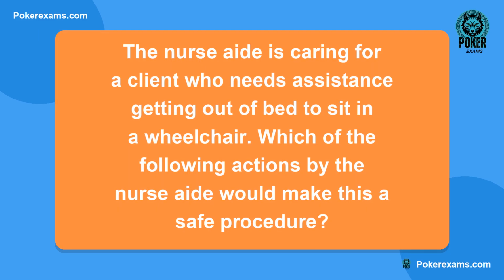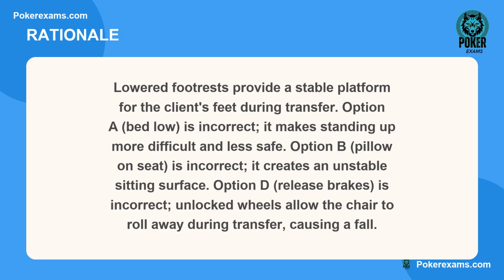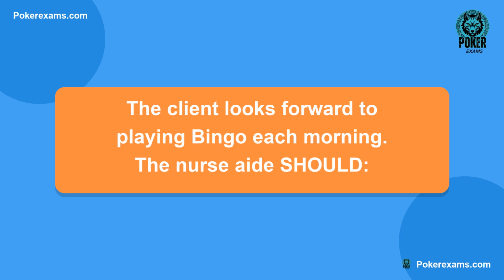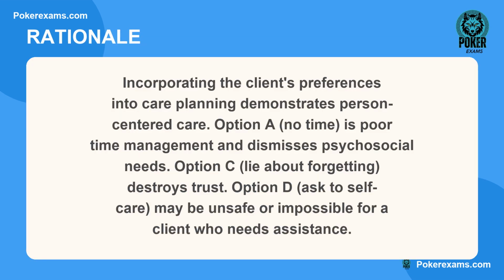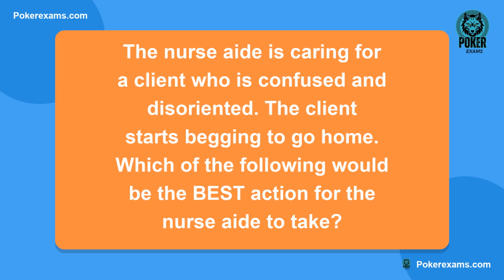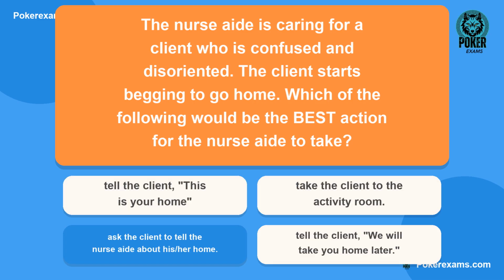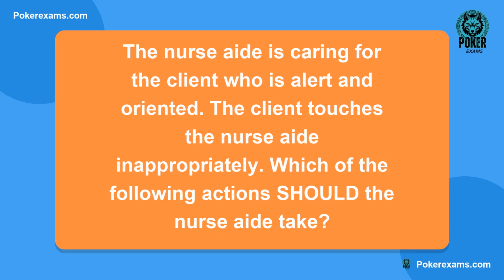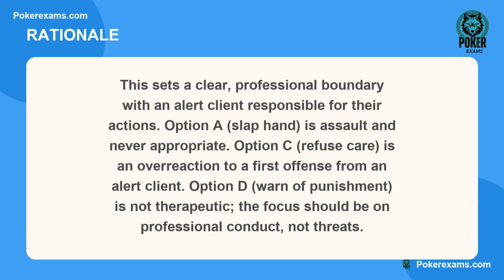Nursing aide exam review question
Preparing for your Nurse Aide exam in 2026? This video is packed with real-style nurse aide exam questions and answers to help you pass the written/knowledge portion on your first try!
These practice questions are based on the latest NNAAP standards (used in most US states), covering key topics tested by Prometric, Headmaster, and Credentia/Pearson Vue. Perfect for nursing assistants studying for state certification.
What you'll find in this video:

Multiple-choice CNA practice questions with correct answers & explanations
Focus on high-yield topics: Physical Care Skills, Psychosocial Care, Role of the Nurse Aide
Activities of Daily Living (ADLs), infection control, safety, emergency procedures, resident rights, abuse prevention, and more
Great for beginners, repeat test-takers, ESL students, or anyone needing extra confidence!
Why watch?
Practice makes perfect — these questions mimic the real CNA state exam format (60–70 questions typically). Study hard, stay calm, and you'll be ready to become a certified nursing assistant!
More Nurse Aide/CNA Resources:

Free Nurse Aide practice tests & study guides → Check the link on my Bio to access our website.
Drop a comment: How many questions did you get right? Which topic was hardest?
You're not just studying — you're building your future career. Let's get that certification! 🩺🔥